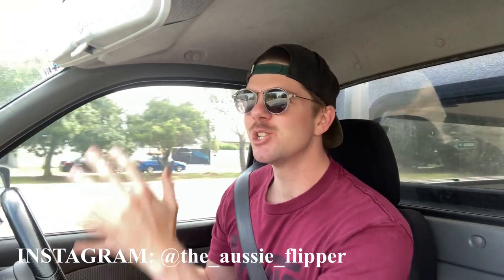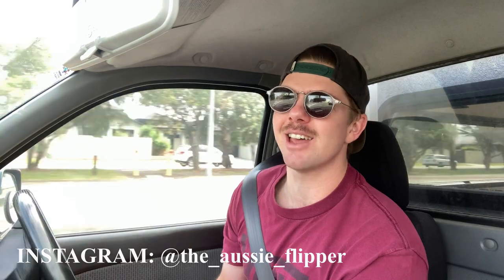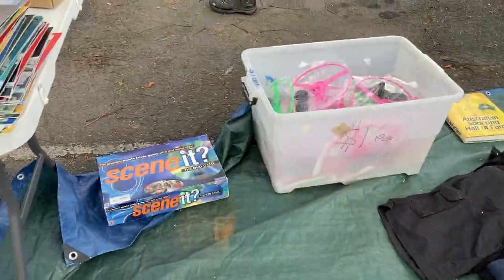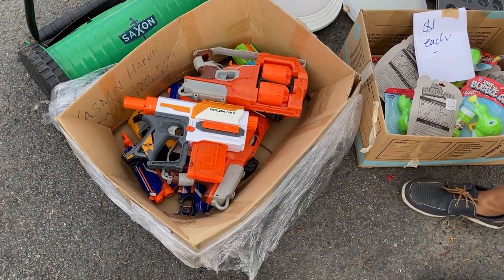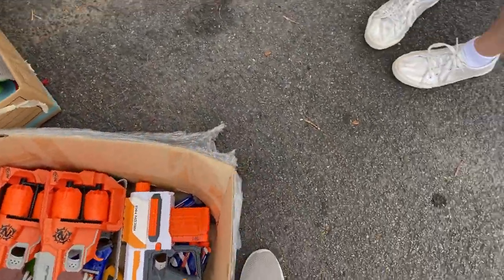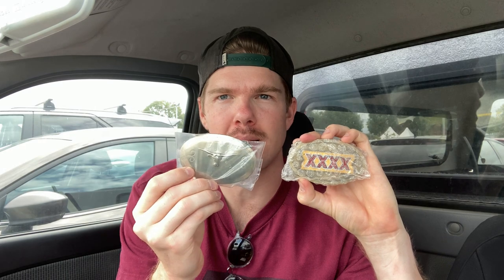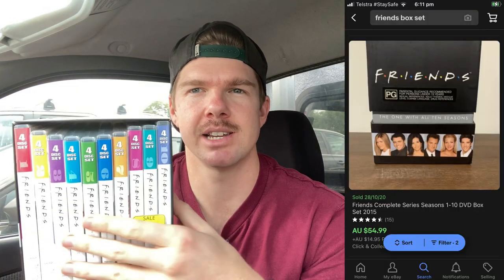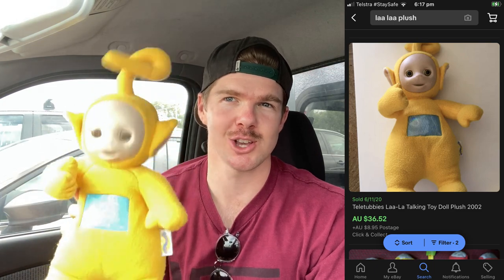This is why I LOVE Car Boot Sundays! | Sourcing treasure to sell on eBay & Facebook Marketplace!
I spent my Sunday morning hunting for treasure at my local car boot sales!  All up I spent $45 - tune in to find out what I bought and what it can potentially sell for on eBay & Facebook Marketplace!  This is a great side hustle idea!

4”x 6” Labels
Tape Dispenser